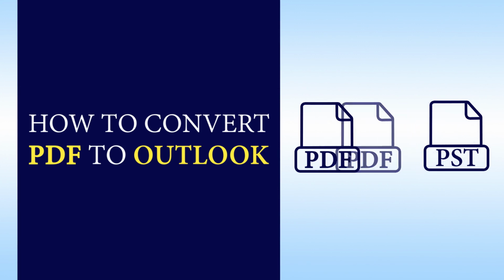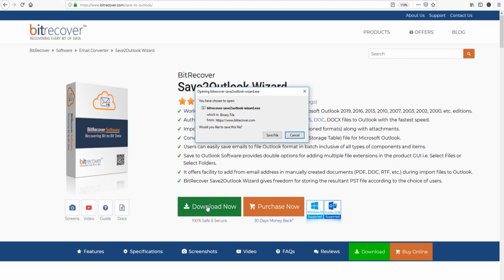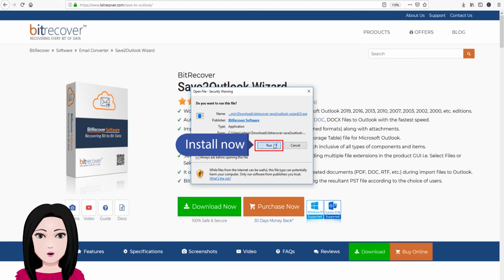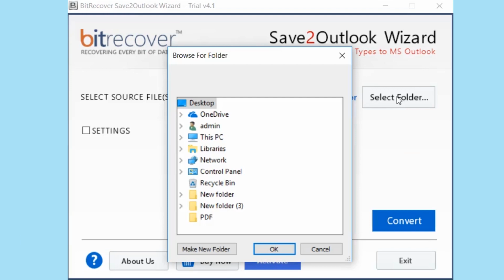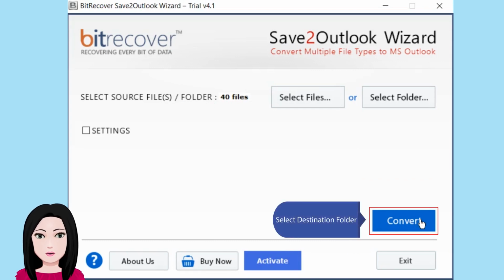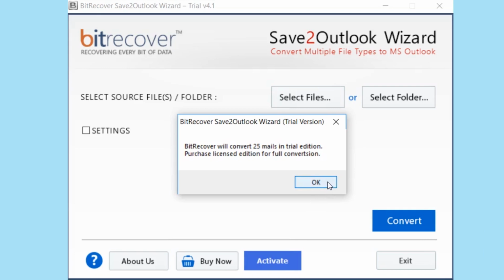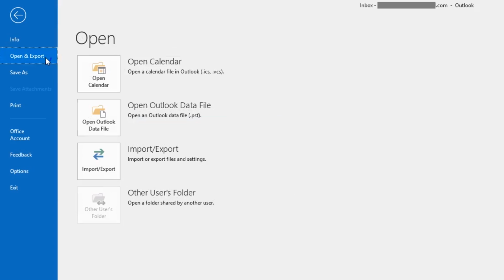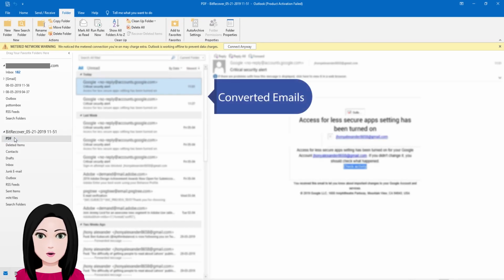How to Convert PDF to Outlook Email by Using PDF to PST Converter ?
Do you want to know how to convert PDF to Outlook email ? If your answer is yes then don’t worry because now you have landed at the correct page. In this video tutorial, Mail Academy team is describing the steps by step procedure for solving these types of queries.
• How to convert PDF to Outlook email ?
• How to convert PDF to Outlook 2019, 2016, 2013, 2010, etc. ?
• How to insert PDF to Outlook emails with complete details ?

How to Convert PDF to Outlook 2019, 2016, 2013, 2010, 2007, 2003, etc. ?
1. First of all, download BitRecover Save2Outlook Wizard and install the setup on Windows Machine.
2. It is also known as PDF to PST Converter because of its separate saving option You can choose one option from Select Files or Select Folders for adding Adobe PDF documents in the software panel.
3. Browse Adobe PDF folder from your computer and press Ok button.
4. Click on Convert button and select destination folder for storing the converted PST (Personal Storage Table) files.
5. Press Save button to start the process to export PDF to Outlook PST file.
6. After completion of the task, press Ok button to continue.
7. Now you can get converted PST file from selected destination path.
8. At last, run Microsoft Outlook email client and import resultant PST file.

PDF to PST Converter (PDF to Outlook Converter) Features
The tool is capable to print PDF to Outlook desktop based email client quickly.
PDF to Outlook Converter allows to combine multiple PDF files into single PST file.
It is capable to insert PDF to Outlook emails with complete details.
PDF to PST Converter is authorized to convert PDF to PST Unicode format.
Users can migrate PDF to Outlook 2019, 2016, 2013, 2010, 2007, 2003, etc.
MS Outlook installation is not compulsory to convert PDF to PST file.
Print PDF to Outlook software is compatible with all latest as well as previous Windows OS.